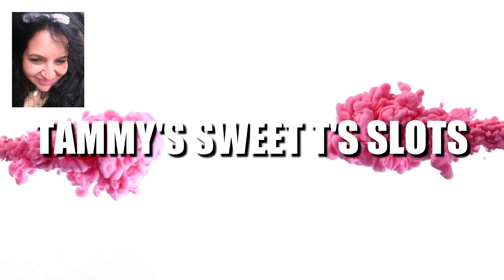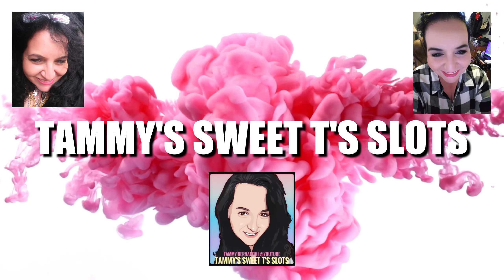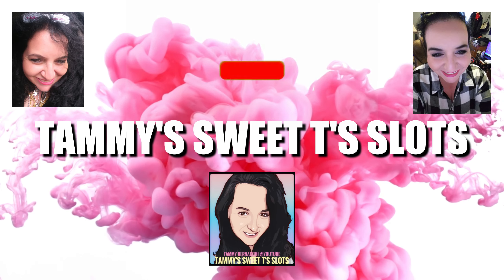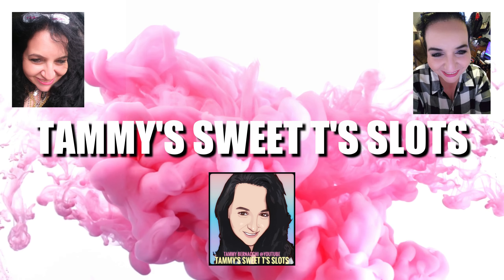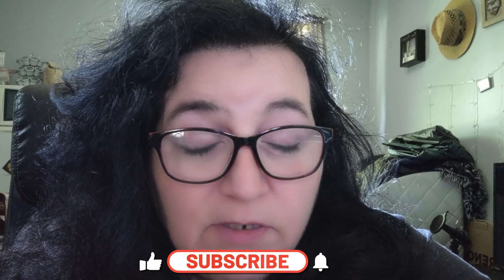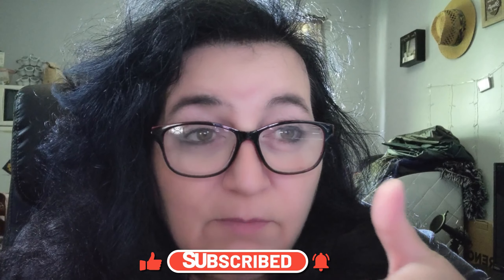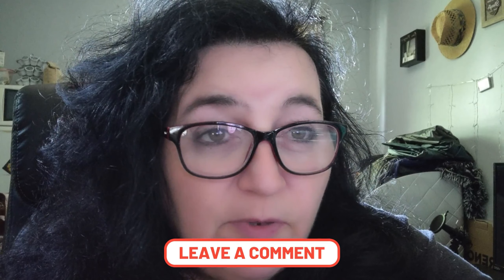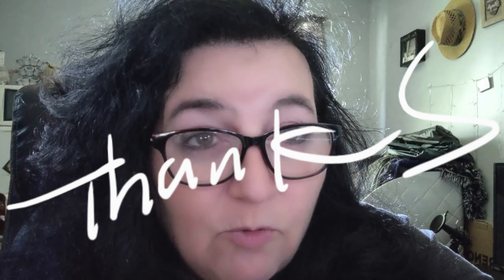HOW I PLAY FOR FREE ON THE ONLINE CASINOS | CHUMBA CASINO | FUNZPOINTS AND MORE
In today's video, I'm showing you today how I play at the casinos for free. Hopefully, this video is helpful to someone.

Hey everyone, my name is Tammy and I enjoy playing the slots. For me, I find it easy to stay home and play at the online casinos. I don't have to go anywhere or waste any gas, I can just play and have fun at home while making easy money. This way there is no Covid exposure. I have hit Jackpots, by spending little to no money. I have cashed out real money to my bank account for years. You have the potential to make some Big money here. Also, while I play I love making videos for youtube. I think I made a wide variety of videos. But It is something I love to do. I believe we are to follow our dreams, for me that is playing the slots and chasing that next Epic win on Chumba Casino and other Casinos, also I love my camper van and traveling in it with the hubby, also making these videos. I know I'm not that good at it yet, but I'm loving learning how to edit, and watching my channel grow brings me happiness. Thanks Again!

Also, I must say, I love ya'll !!! Thank you so much for your ongoing love and support.

Check out ( fortunecoins.com for more fun slots like Chumba! You can play and cash out.

Hey, we can both earn $10 when you accept my invitation to PayPal and spend $5.

Hey! Try it using my code and we’ll each get $5.

Check out this free app Upside that gets you cash back on gas and other errands!

If you want to know more about how I'm getting more subscribers and views check out VID IQ below. They are amazing to help, with everything from thumbnails to keywords, It's a great tool for your youtube channel.

This is not made for children.

If you would like to play you can sign up at Chumbacasino.com
Get 2,000,000 Gold Coins and a Bonus of 2 Sweeps Coins FREE on Sign Up, plus get a $30 Gold Coin package, including 3,000,000 Gold Coins for just $10, plus a Bonus of Free 30 Sweeps Coins!